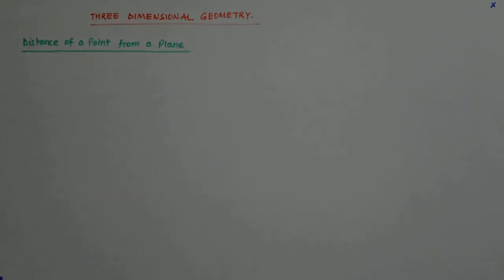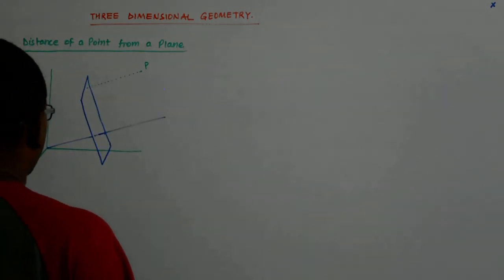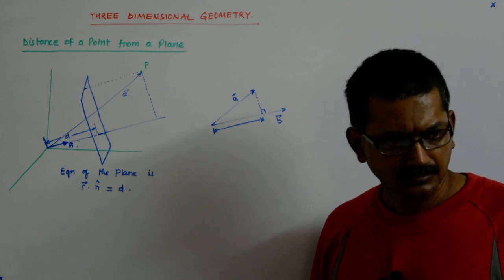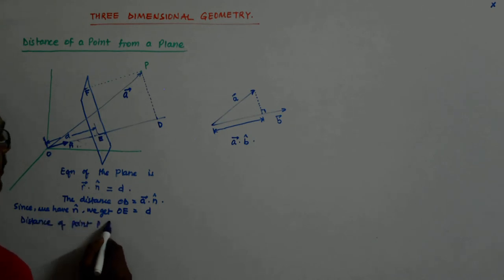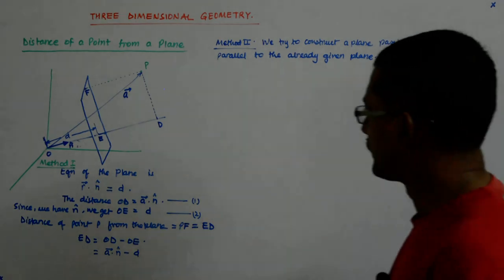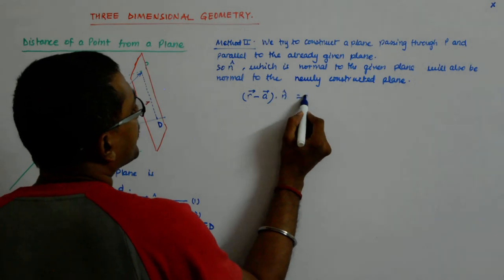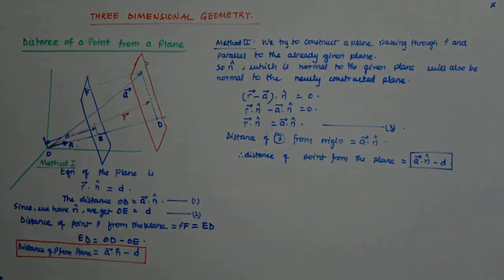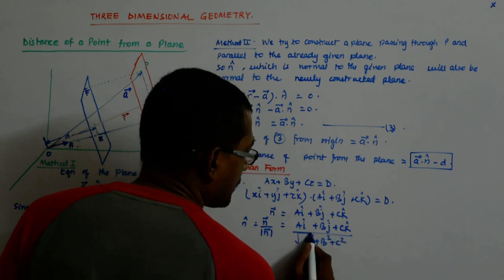Three Dimensional Geometry 29